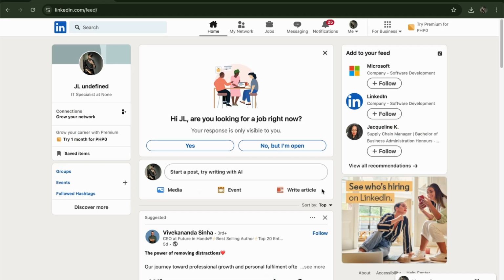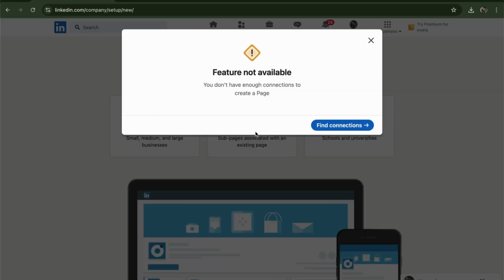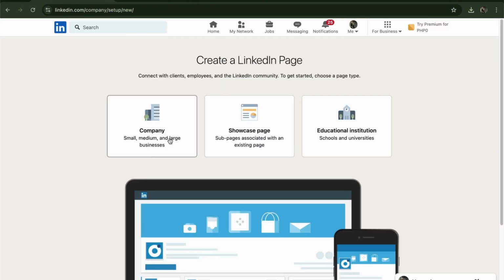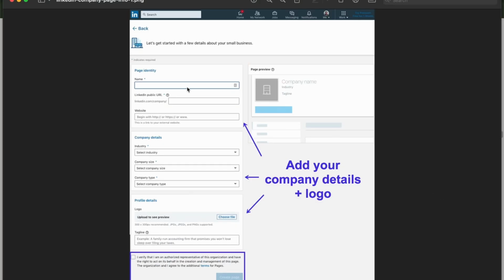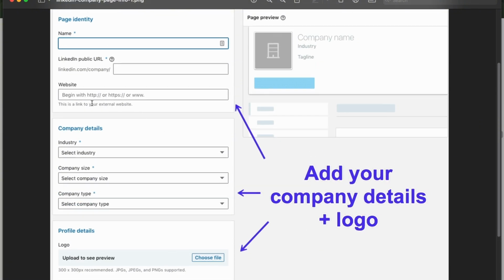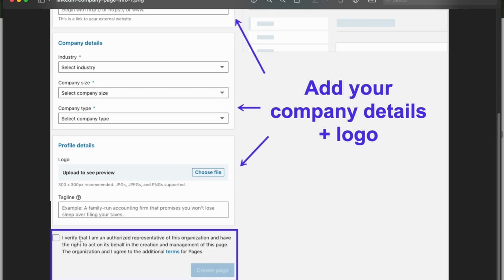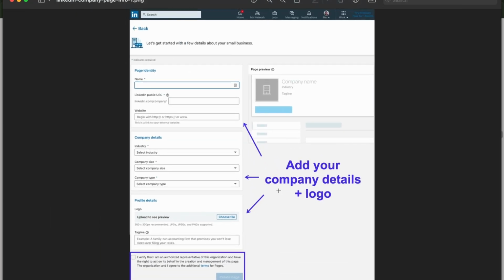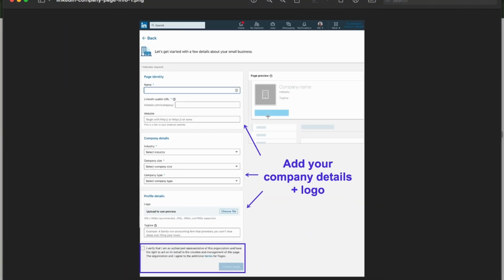How To Create LinkedIn Business Page | Full Tutorial (2025)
👉 In this tutorial, we will show you how to create a LinkedIn business page. Follow along as we guide you through the steps to set up your own LinkedIn company page and start connecting with potential clients and customers.